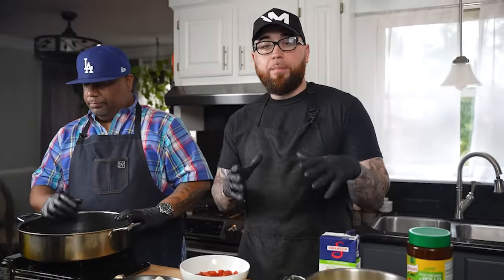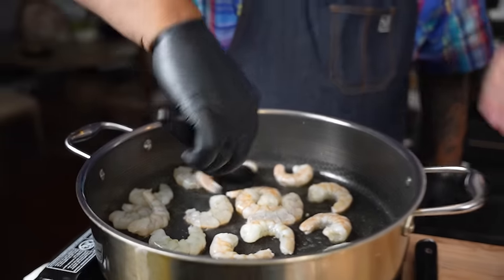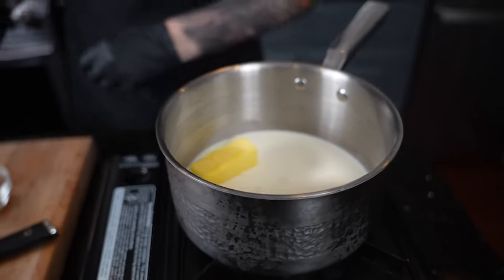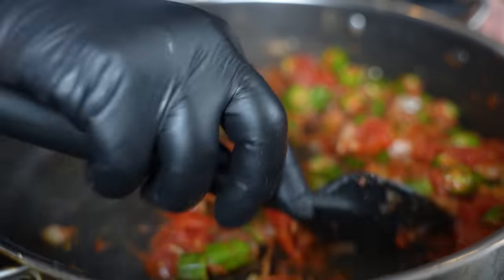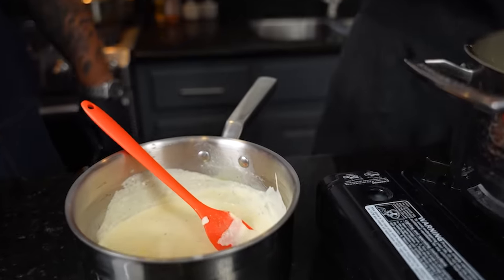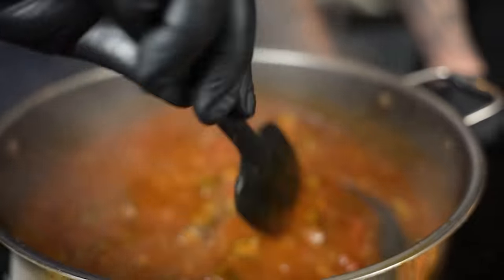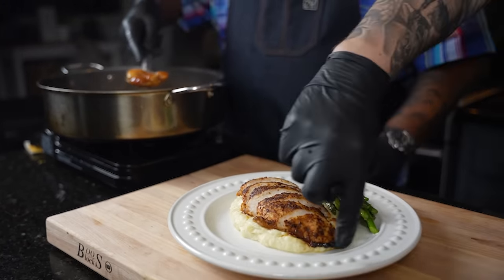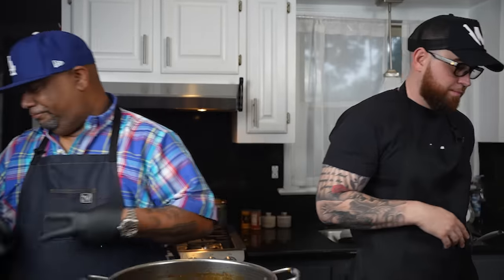The Ultimate Comfort Food: Smothered Okra, Chicken, and Mashed Potatoes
Prepare your taste buds for an unforgettable culinary adventure on "The Ultimate Comfort Food" with the incredible @MrMakeItHappen  as our special guest! In this episode, we're dishing up a delightful combination of flavors, featuring Smothered Shrimp & Okra, expertly Pan Seared Chicken, velvety Mashed Potatoes, and mouthwatering Garlic Asparagus. This is the ultimate comfort food experience, designed to take you on a flavorful journey you won't soon forget. Get ready to savor every bite and explore the magic of these comforting, homestyle dishes!

Ingredients:
Smothered Okra:
1 lb. Fresh-Cut Okra; slice into desired pieces
2 Tomatoes, diced
1 lb. Colossal Raw Shrimp; peeled and deveined
1 lb. Large Raw Shrimp; peeled and deveined
1 tbsp. Garlic Paste; or 4 Garlic cloves, minced
½ Cup Roughly Chopped Onions
1 tsp. Kosher Salt
½ tsp. Course Black Pepper
2 Tbsp. Branch and Vine Garlic Infused Olive Oil
2 tbsp. Tomato Paste
2 Cups Chicken Broth or Stock
1 tsp. Ground Ginger
1 tsp. Cumin
1 tsp. Red Pepper Flakes; optional
1 tsp. Dried Basil
1 tsp. Dried Parsley
3 Bay Leaves

Asparagus Ingredients:
1 Bunch Asparagus
1 tbsp. Roasted Garlic
2 tbsp. Butter

Mashed Potatoes:
1.5 - 2 lb. Red Potatoes
1/2 stick Butter (more if desired)
5.2 oz. Boursin Garlic & Herb Cheese
Salt, Pepper and Onion Powder
1/2 cup Heavy Cream
2 quarts Chicken Stock
1 cup Whole Milk
1-3  tsp. Garlic Paste

My Gear
Favorite Zoom Lens:
Favorite Mic: